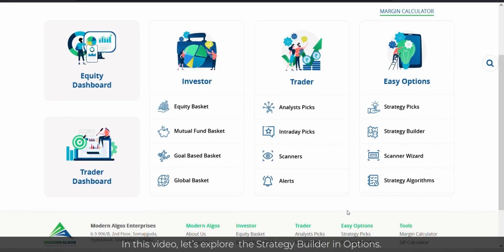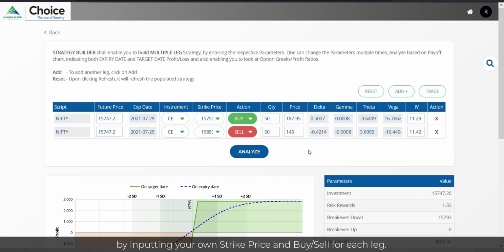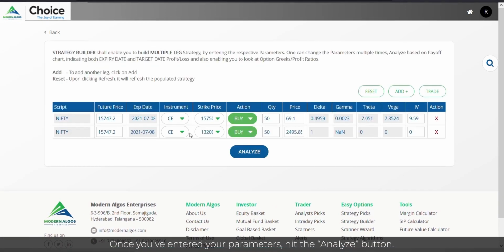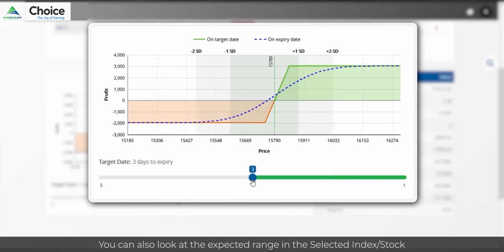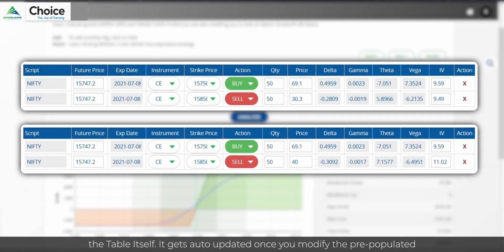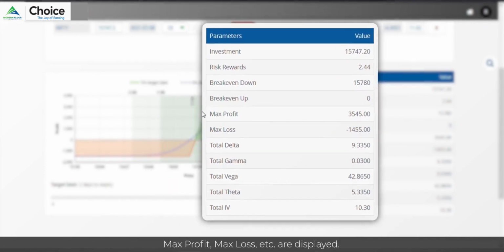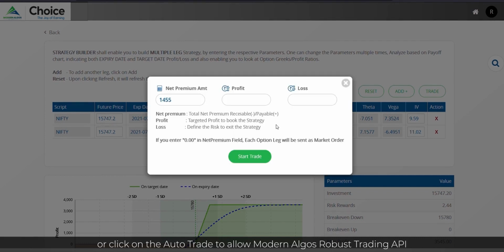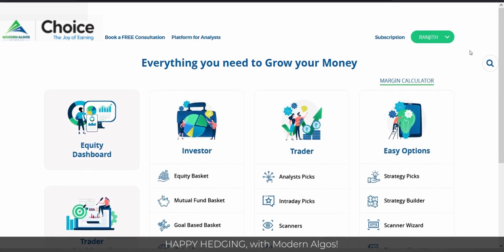How to Build your Option strategy by using strategy builder | Choice - Modern Algos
In this video, Let's explore the Strategy Builder in Options.
Learn how to create and process your own Strategy with Modern Algos Easy Options.

Strategy Builder empowers you to build a MULTIPLE LEG Strategy, By inputting your own Strike Price and Buy/Sell for Each Leg. Just simply start adding your Strategy by using the " Add" button.

Modern Algos Enterprises is a one-stop advisory platform catering to all the Auto Trading and Investment needs of Investors and Traders.

Download our advanced trading platform for trading and investment